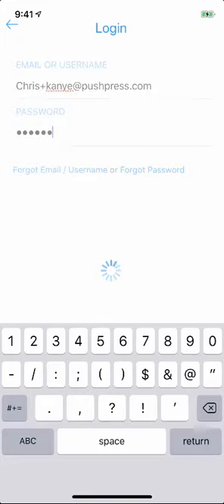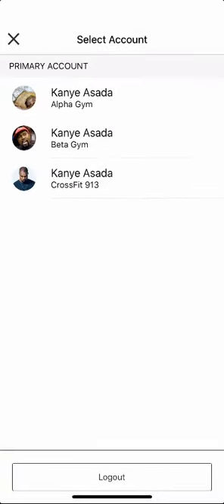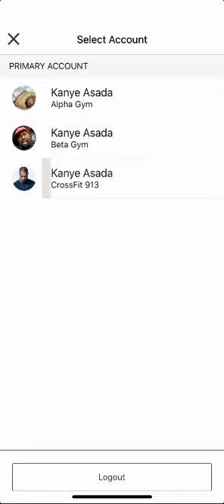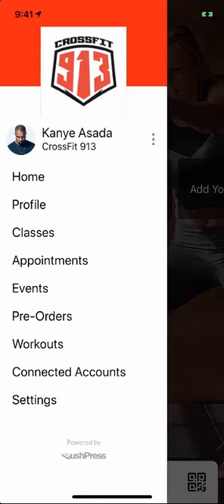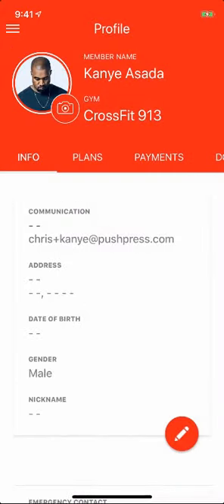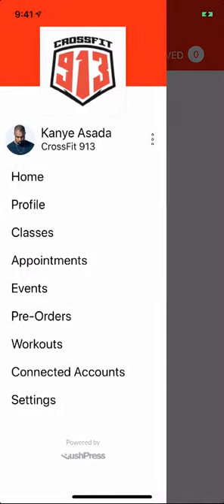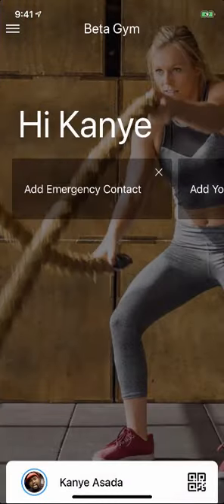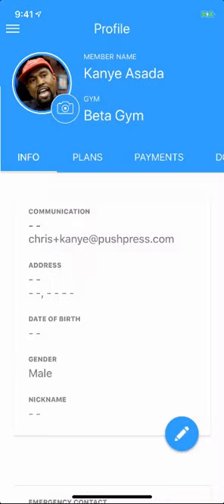Member App - Brand Color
Your gym branding is important. We carry your brand through to the member experience with your logo and brand color in the member app